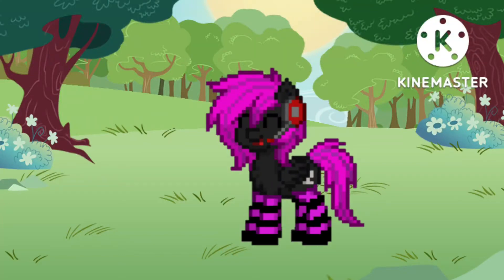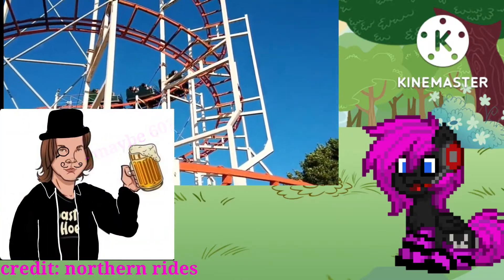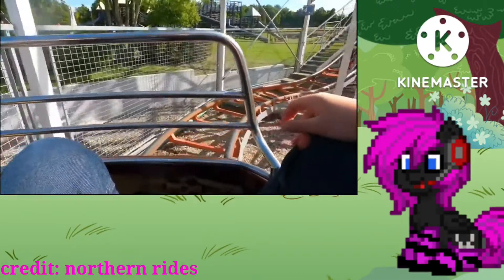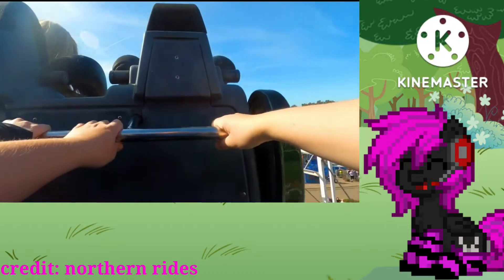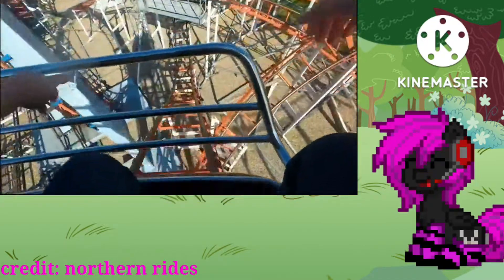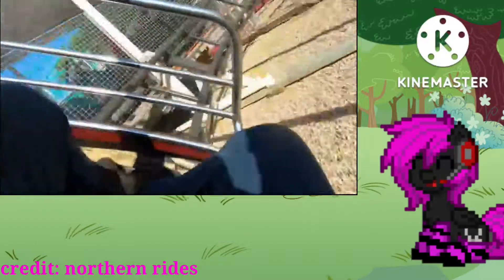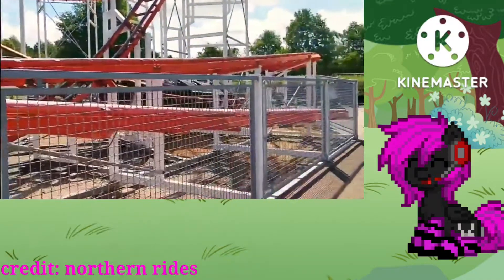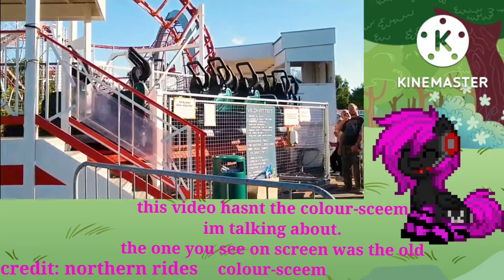P.C.R. Vildkatten review (sommerland sjælland)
sorry if my voice is a bit f*cked i was still a bit sick when i recorded